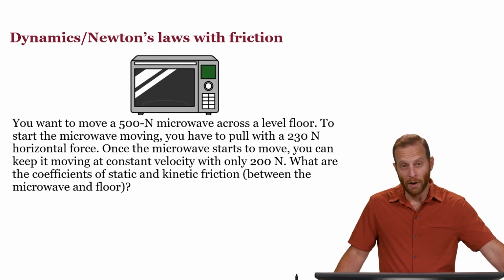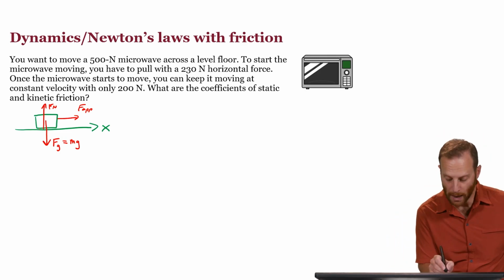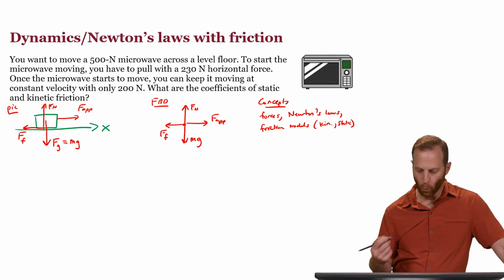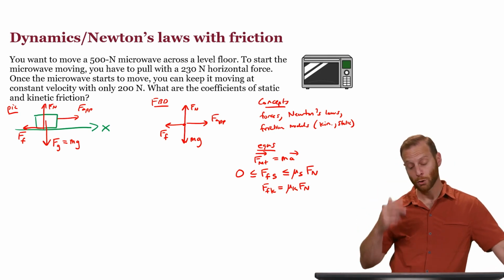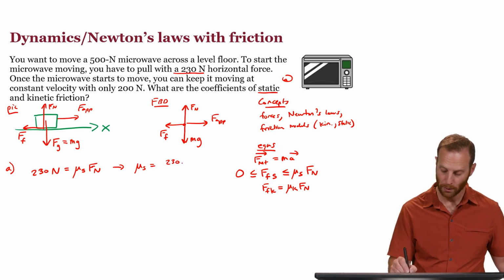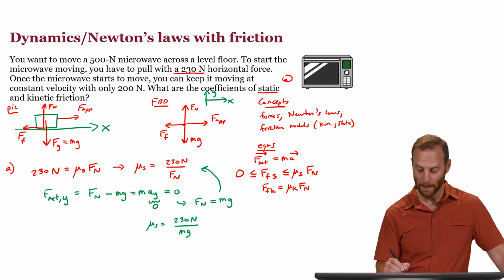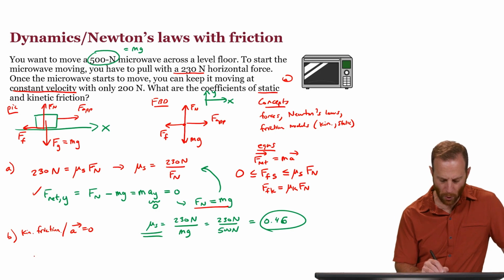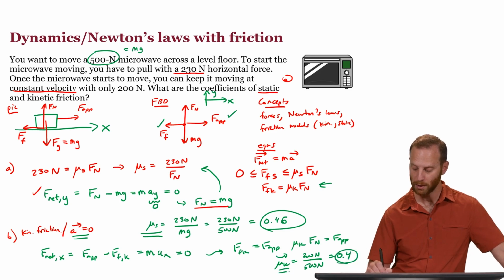Dynamics: Newton's 2nd law and forces aligned with motion